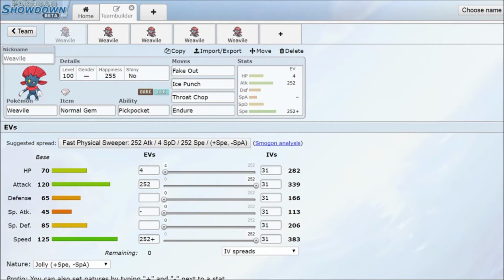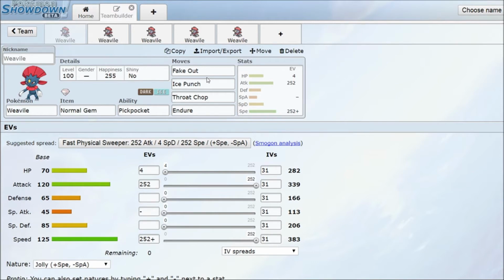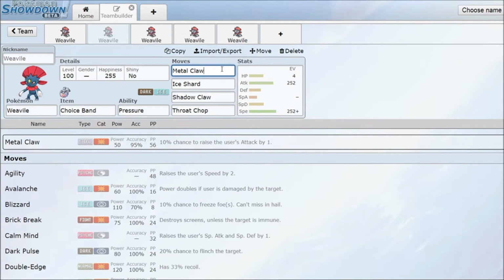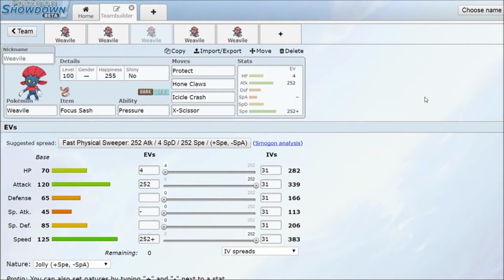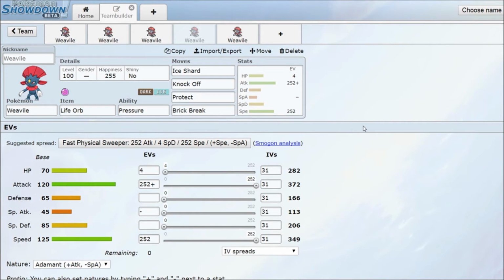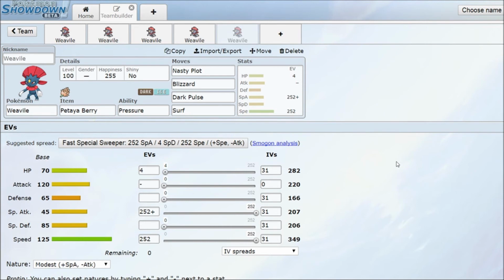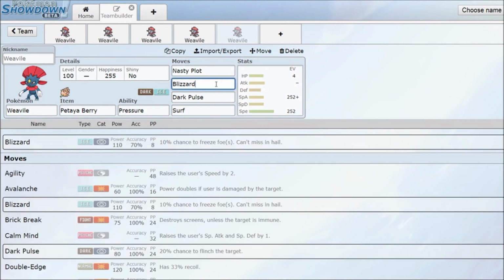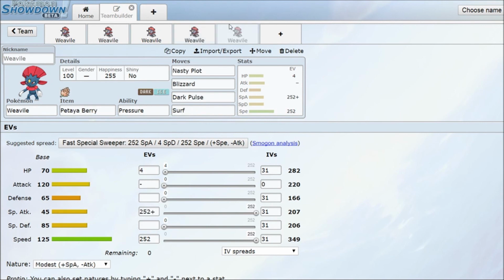Tacticians Movesets - Weavile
Weavile's stats make it a very straight forward Pokemon, its high speed and high attack make it ideal for sweeping and being a major threat to most teams ill prepared for dealing with it.

Weavile carries a set of moves and tools designed to specialize its offensive capabilities. It can focus down opponent's or strengthen its own attacking power, which side Weavile takes depends on the trainer's playstyle, but either direction Weavile can take easily.